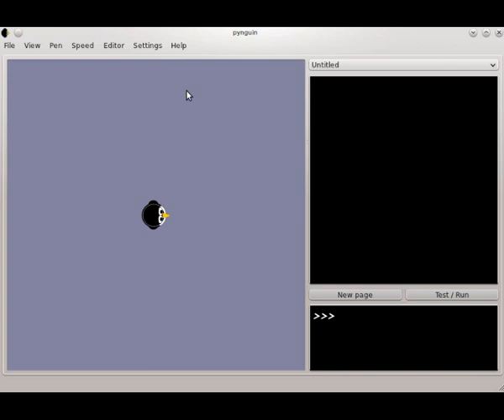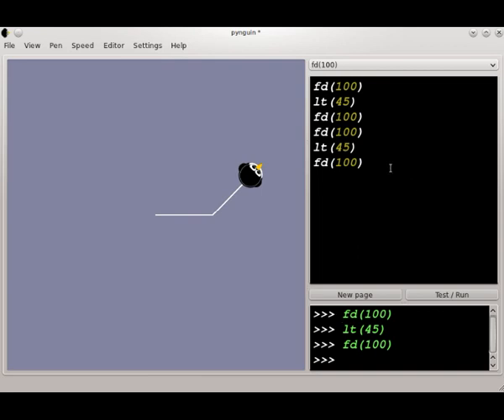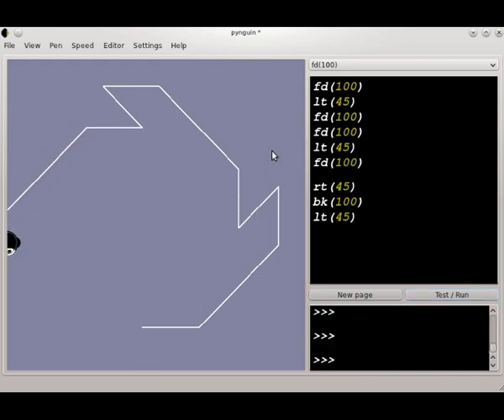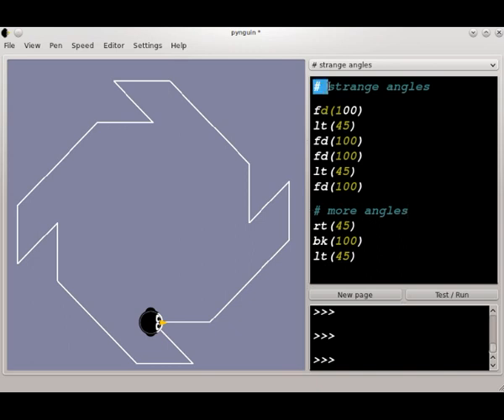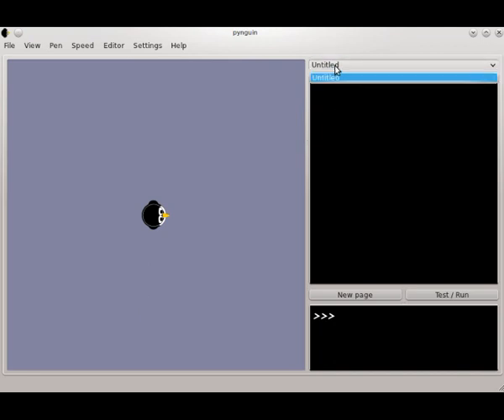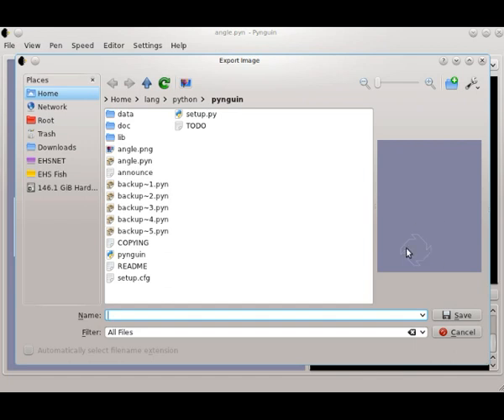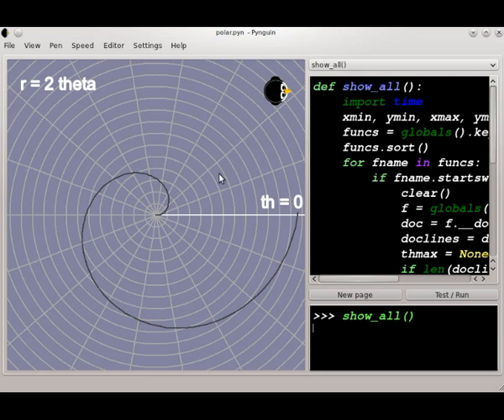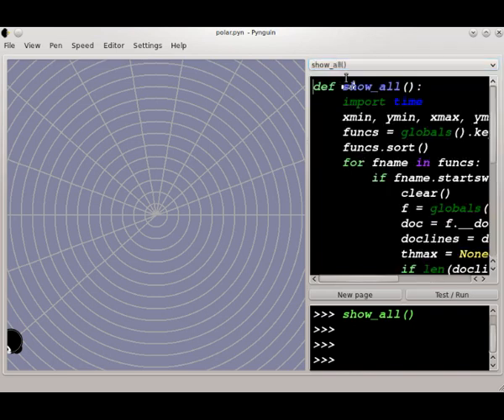pynguin - Editor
Using the pynguin editor.